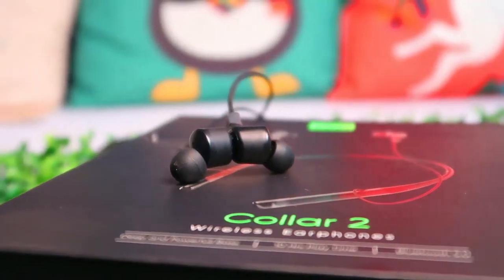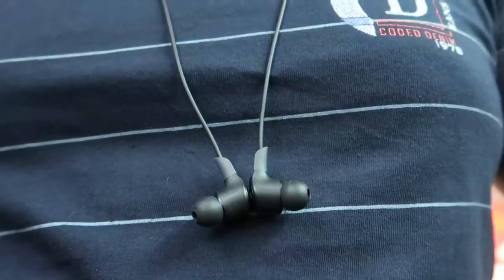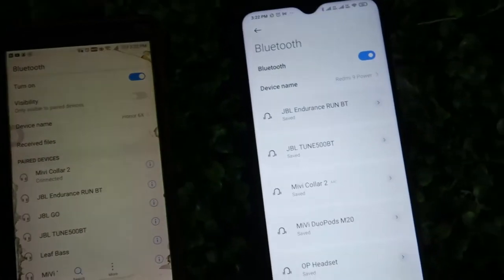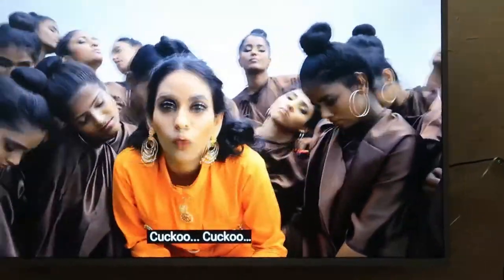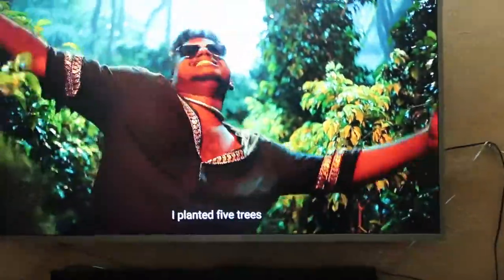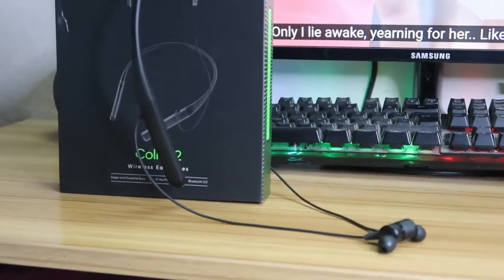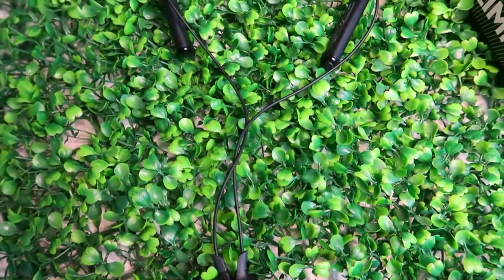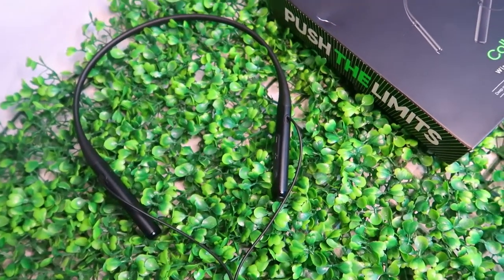MIVI Collar 2 Review with Pros & Cons 🔥 Best Neckband Bluetooth Earphones under 1000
In this video, I have done a MIVI Collar 2 Review with pros & cons its a best neckband type Bluetooth Earphones. I have done the multi-device test, audio & call quality checks, & more in this Review video...